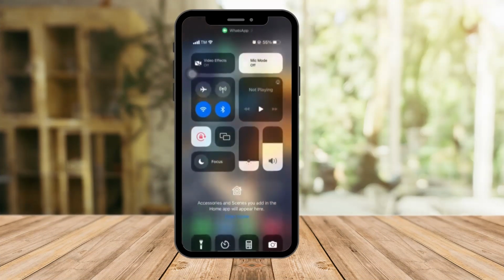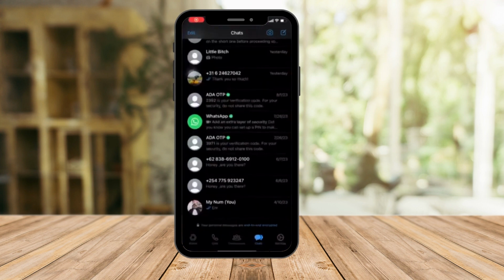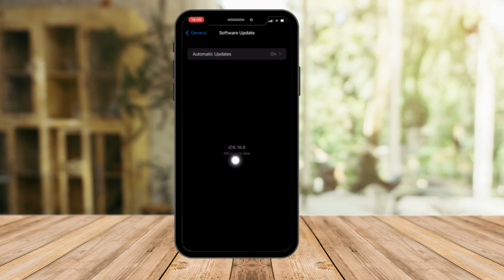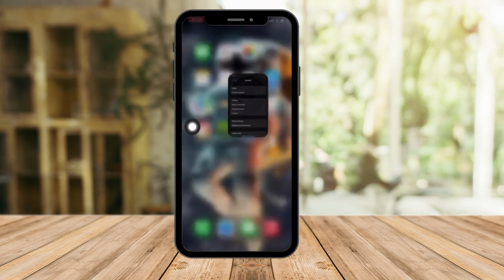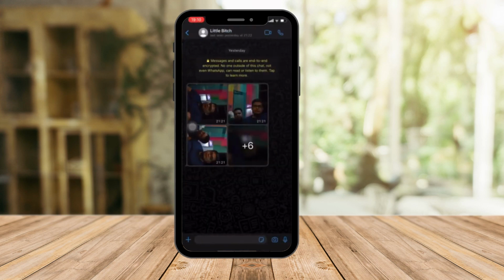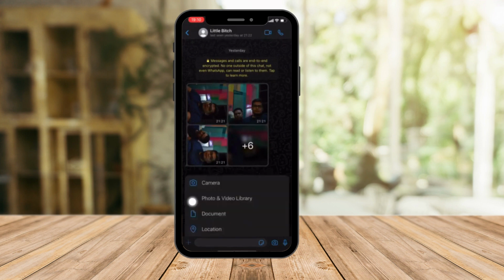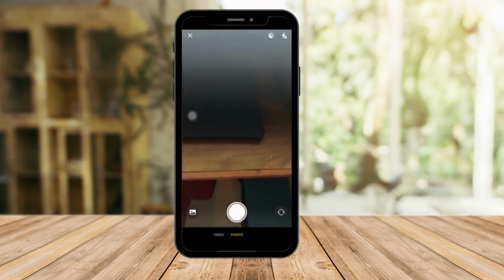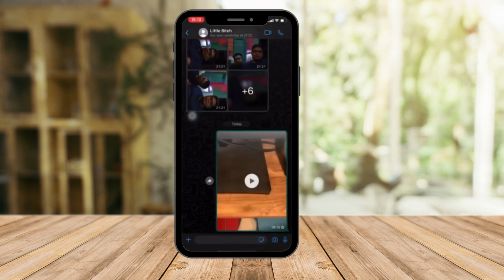How To Send Video Messages in Whatsapp on iPhone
Do you want to send a video message instead of a text or audio in whatsapp? Watch this video to learn how you can use this function to send a video message.